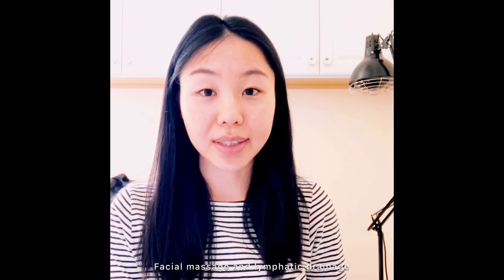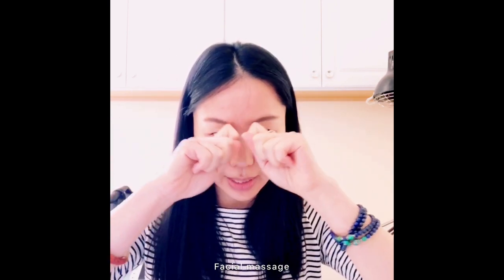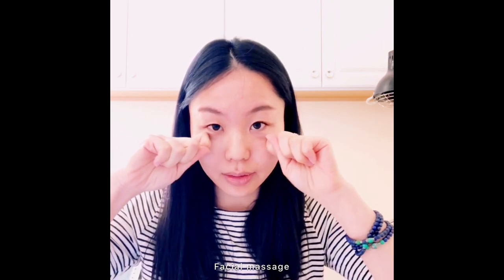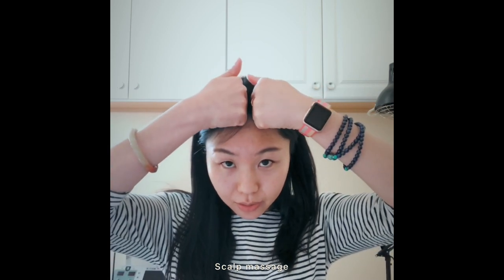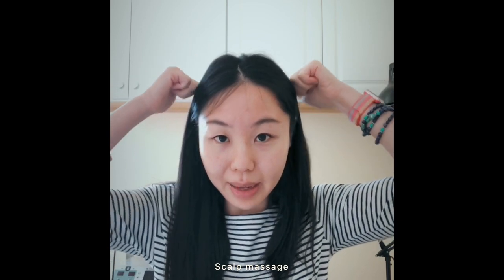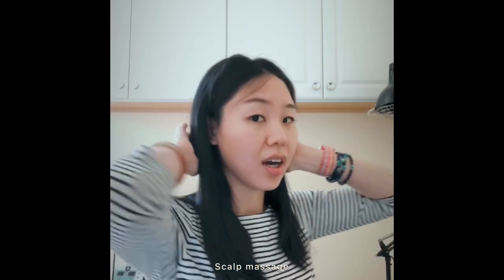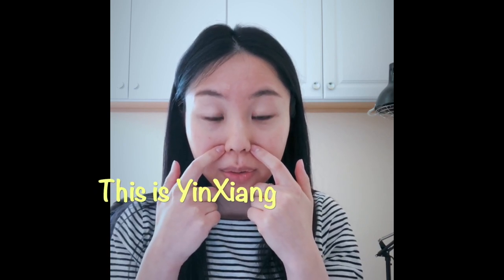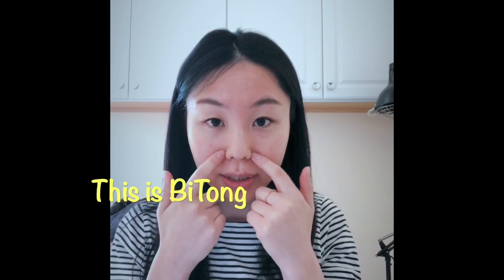Facial, Scalp and lymphatic drainage (2018)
✨Please Click below for more information ✨

Mini facial massage video & neck lymphatic drainage filmed in 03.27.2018.

Part 1: Facial massage with light pressure.
Best time: after cleansing and when applying moisturizer
Frequency: as many as you want
Key note: comfort light pressure with finger warmth for the face meridians

Part 2: lymphatic drainage for neck
Key note: downward motion with comfortable light pressure

Part 3: Scalp massage 💆
Purpose: for people with Headaches or migraine
Key note: from front to the back with comfortable light pressure

Extra points: Facial points for Seasonal allergies

Lastly, Timelapse Fast version of
1. Facial massage 💆 2. Neck lymphatic drainage 3. Scalp massage with no verbal 🤣
Just follow the motion, start ▶️play ⏭Pause ⏯and repeat ▶️ as needed!! Enjoy 😉

I hope you found this information beneficial and that you get some relief from your symptoms.

Performed by Dr. Barbara